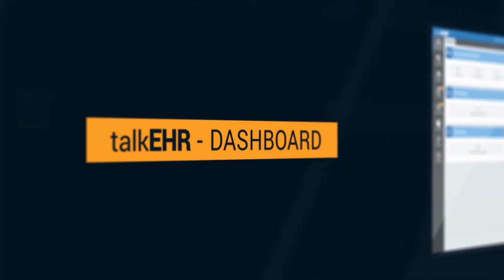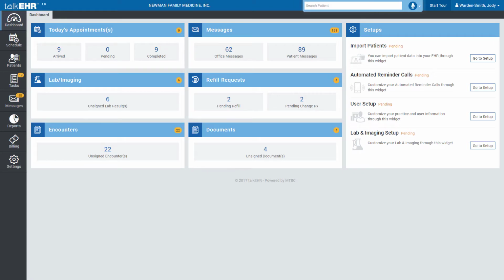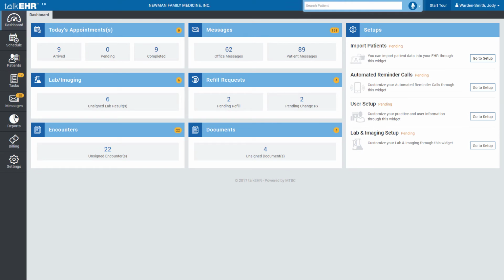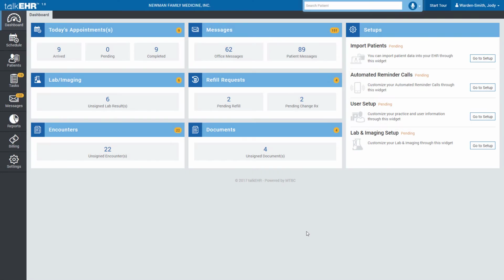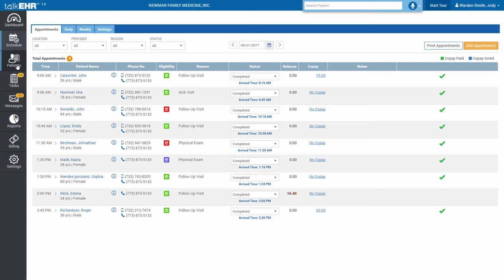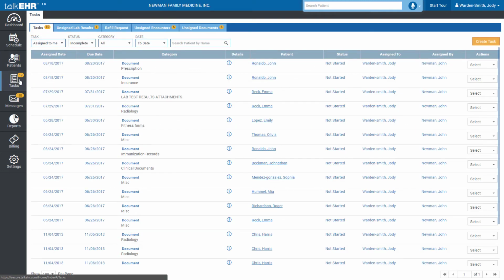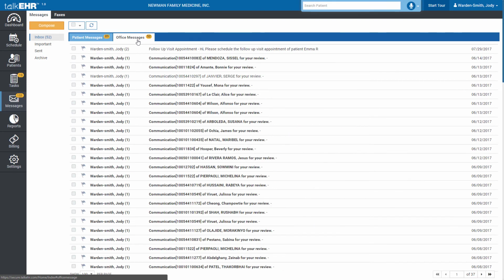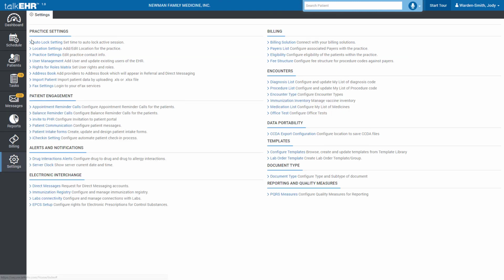talkEHR - Dashboard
talkEHR’s user-friendly dashboard, helps you conveniently navigate through your EHR and access all its important functions.